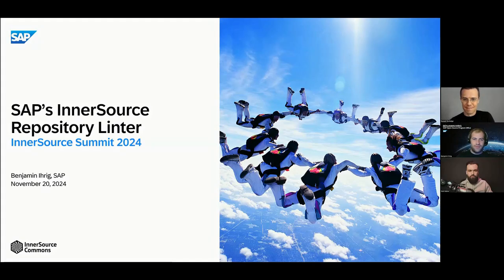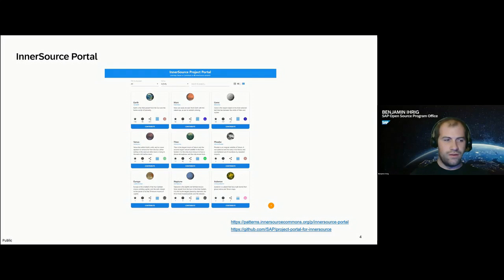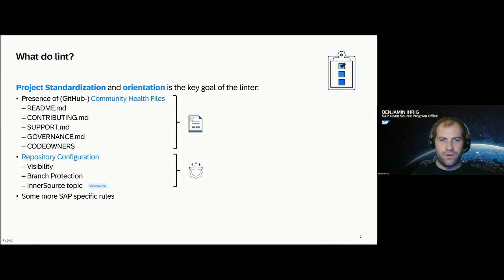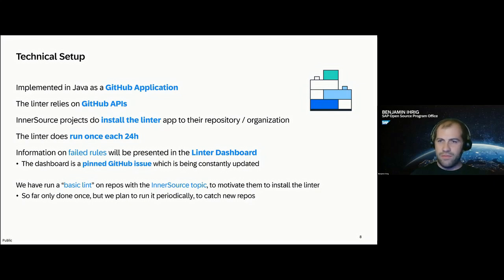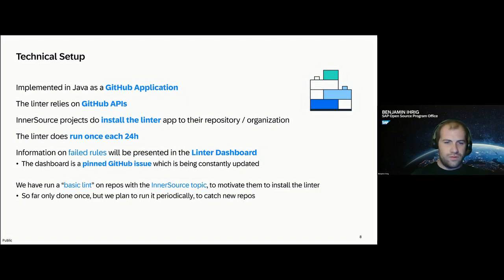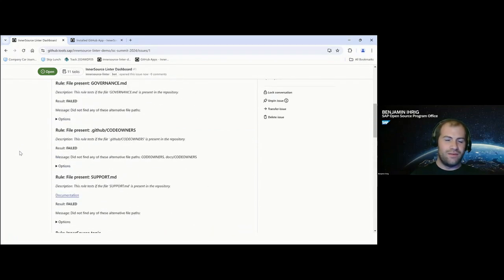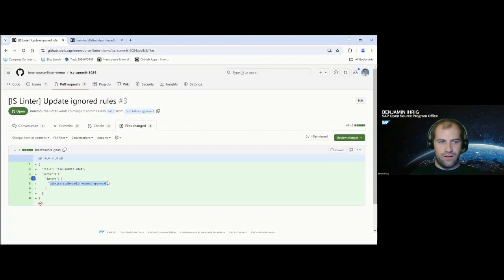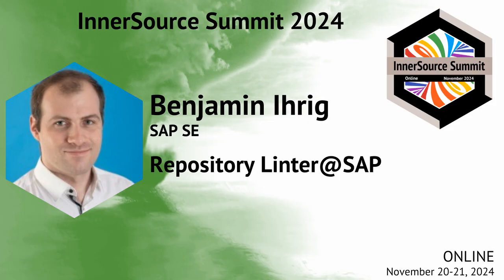Repository Linter@SAP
InnerSource Summit 2024
Repository Linter@SAP - Benjamin Ihrig (SAP SE)
At SAP, InnerSource practices are increasingly becoming adopted as an essential part of our software development process, promoting collaboration, innovation and efficient code reuse. Ensuring consistency and quality across numerous repositories is challenging. To address this, we built an internal repository linter to standardize configurations and InnerSource-relevant content, while also providing automated fixes for detected issues. This session will share our journey of developing and piloting this tool to enhance repository quality and uniformity. Participants will gain insights into the rationale behind the linter, its implementation and the standards it aims to enforce.